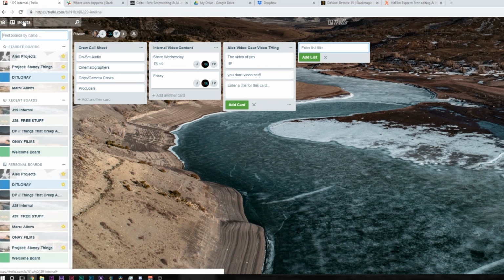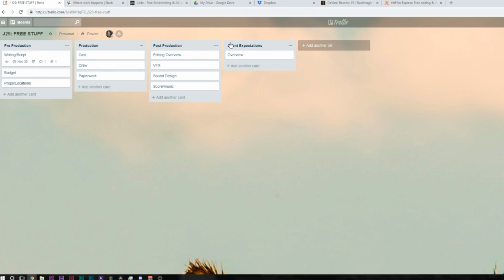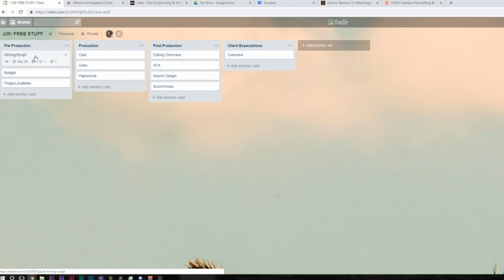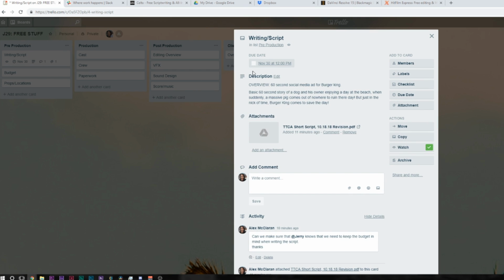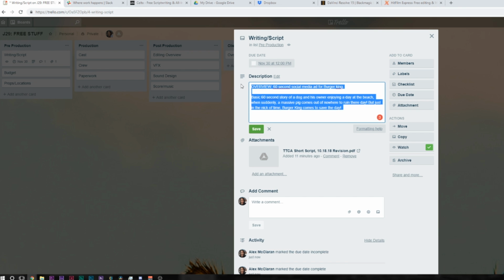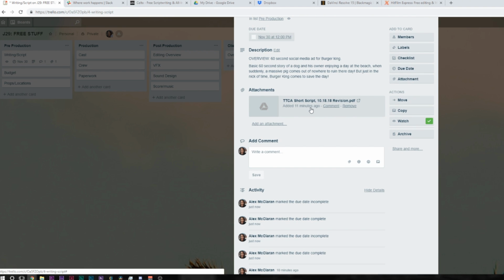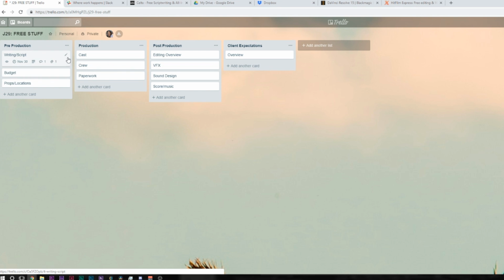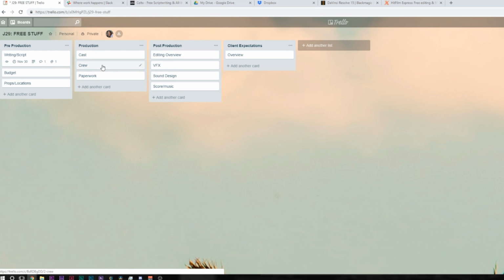How To Make A Quality Video For Free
Alex takes us through how to make a quality video from start to finish for free and also gives some low budget options for video/audio equipment.

Filmed and Edited by Toby Preyer